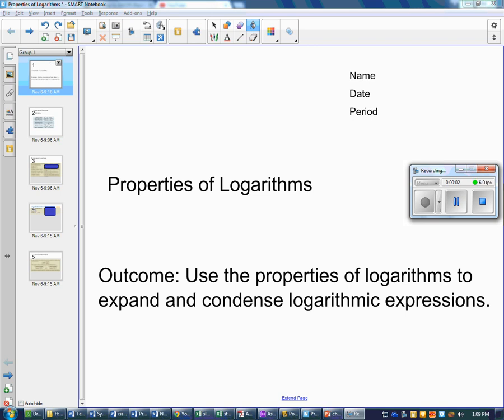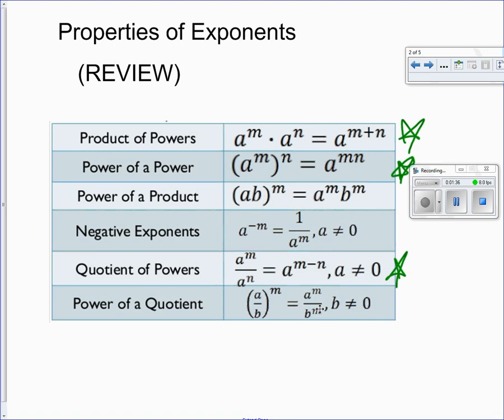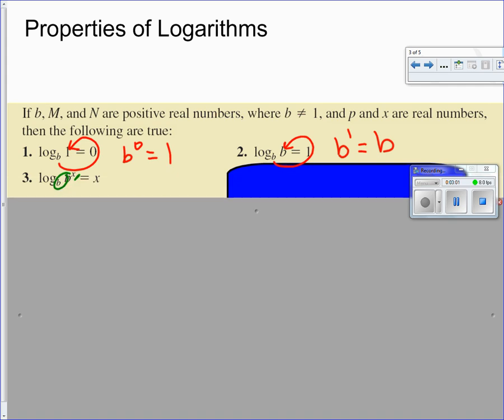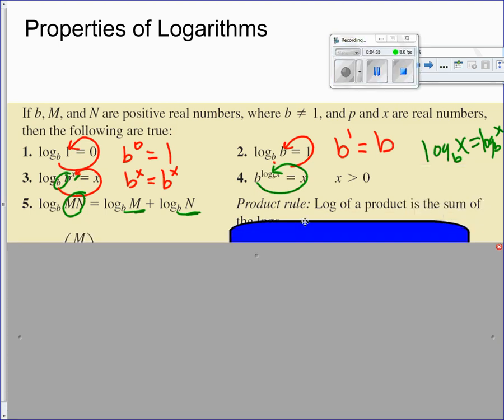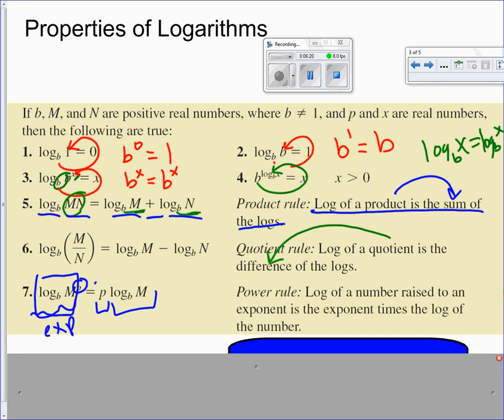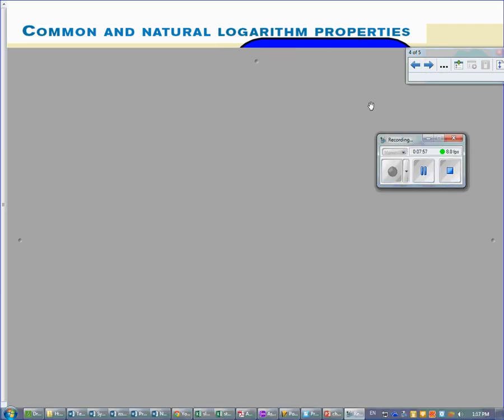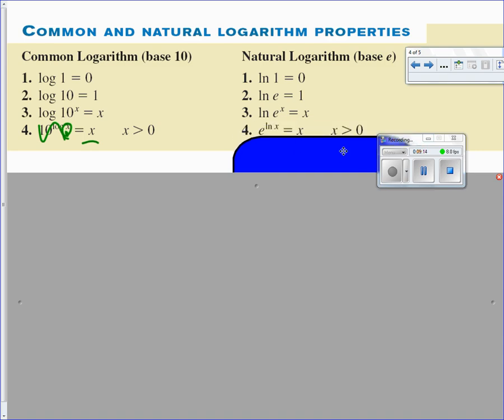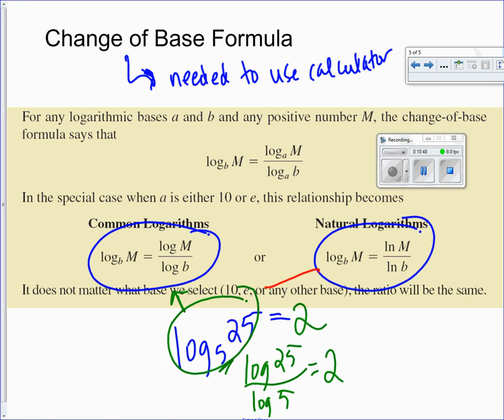Properties of Logs